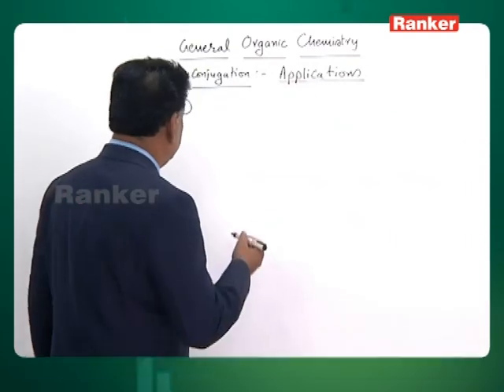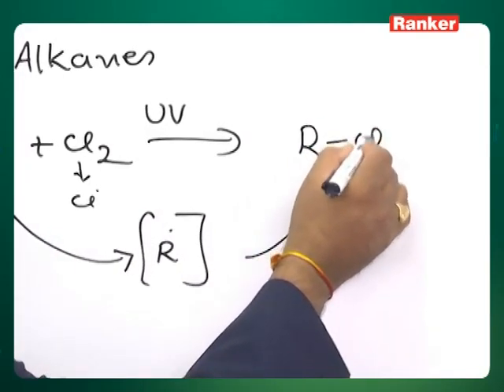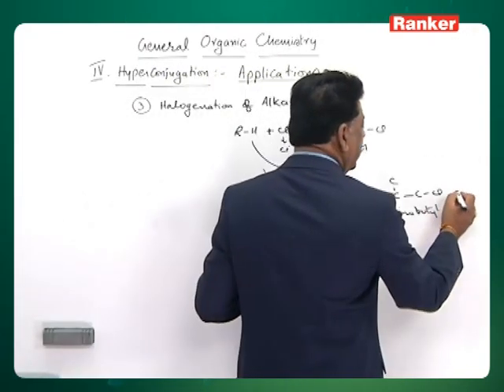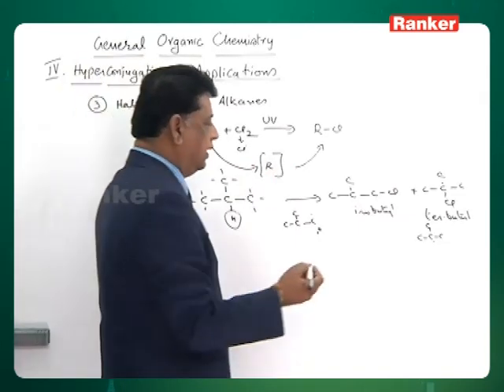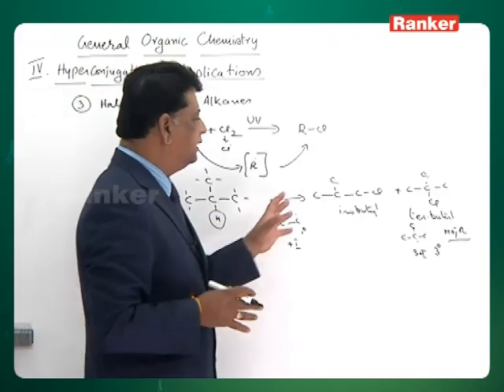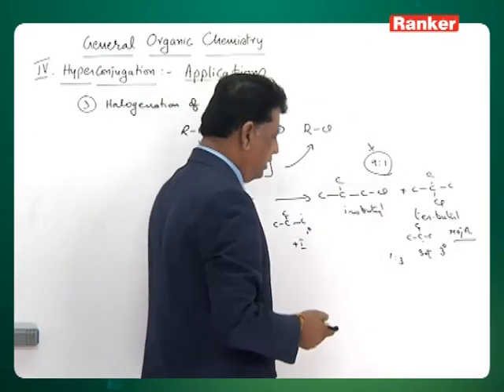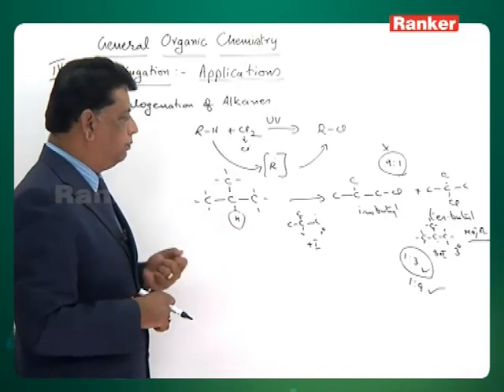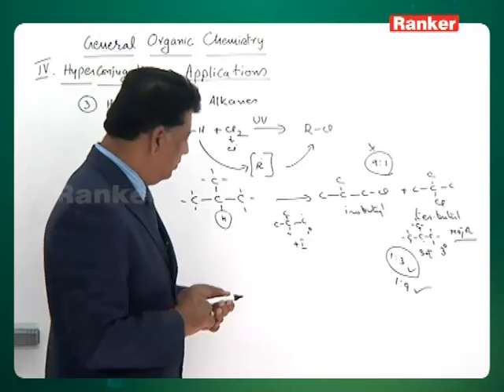General Organic Chemistry | Halogenation of Alkanes | Dr. Ramidi Prasad Reddy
Dr. Ramidi Prasad Reddy covers the topic of "Halogenation of Alkanes" in Chemistry for the JEE(Main) exam. His lectures delve into the mechanism of halogenation, including the steps of initiation, propagation, and termination. He also discusses the reactivity of different alkanes towards halogenation, the effect of different halogens, and the selectivity of the reaction, highlighting key concepts like radical intermediates and regioselectivity.